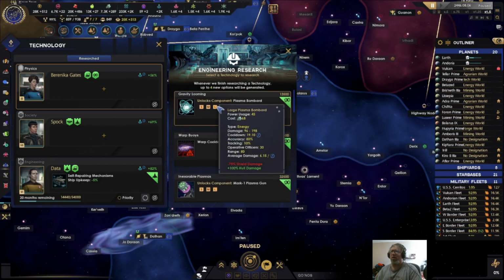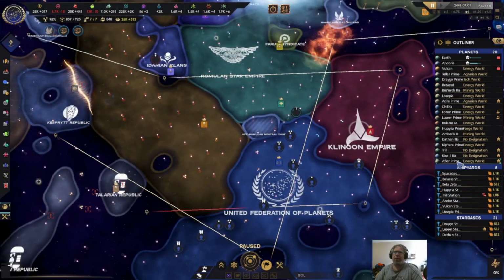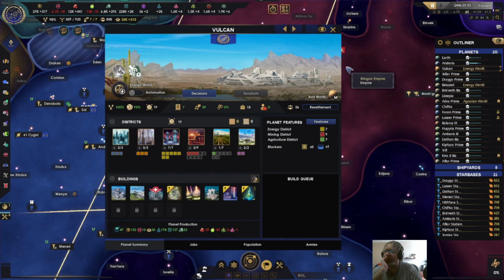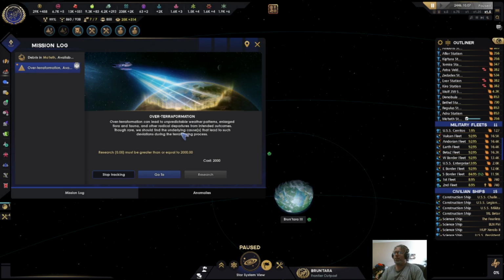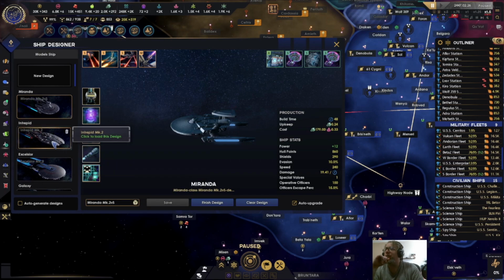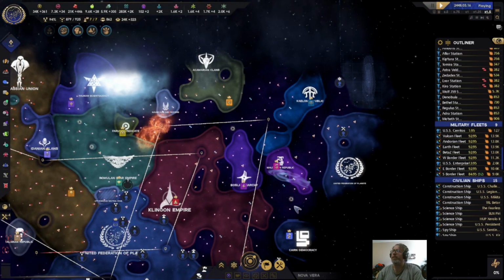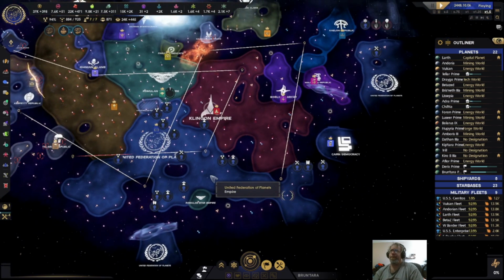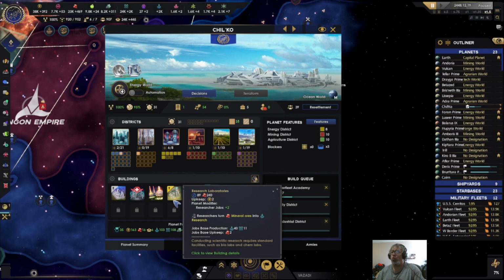Star Trek: Infinite pt.26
Star Trek: Infinite

  Star Trek Infinite is a 4x grand strategy game based on the Stellaris engine. In this game we will take control our choice of the Federation, Klingons, Romulans, or Cardassians. Then experience 150 years of Star Trek history and we attempt to survive in this universe. What mysteries will we explore? What game mechanics set this apart from Stellaris? Will the Borg show up and if they do can we survive? Join us as we find out.

Category:  Gaming